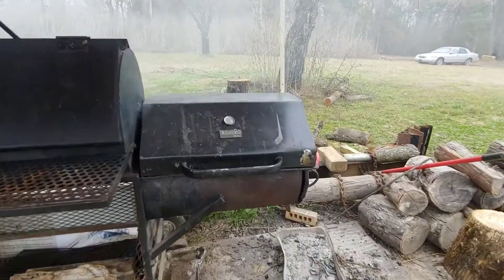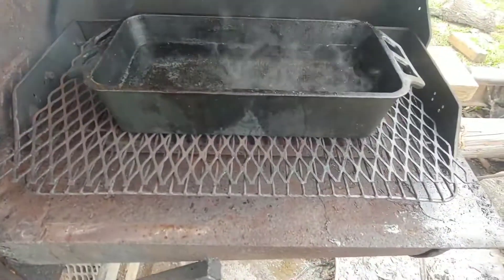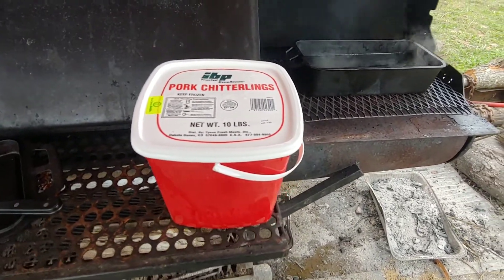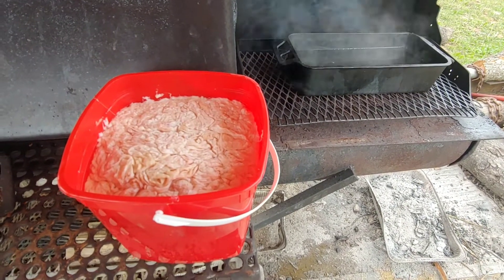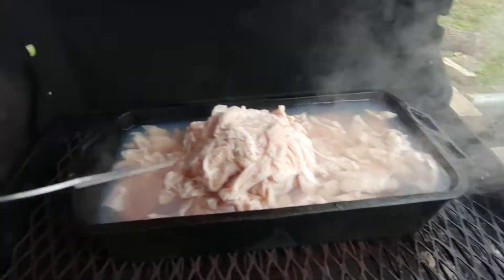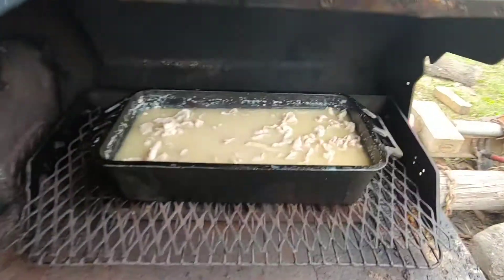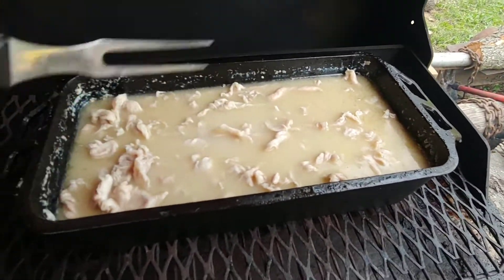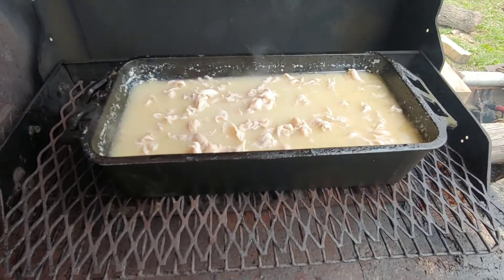How I cook Chitterlings Using my Smoker